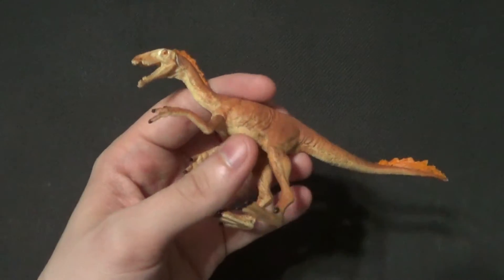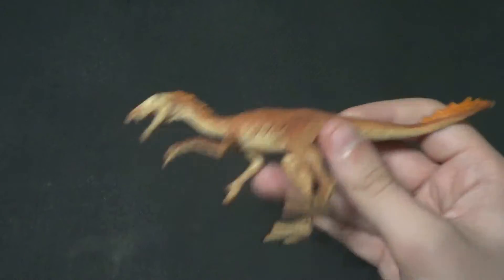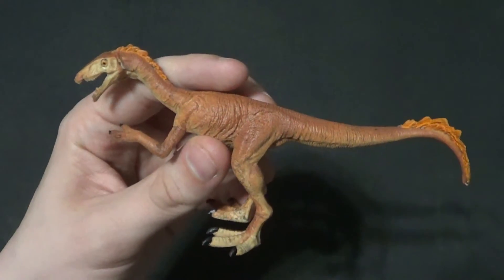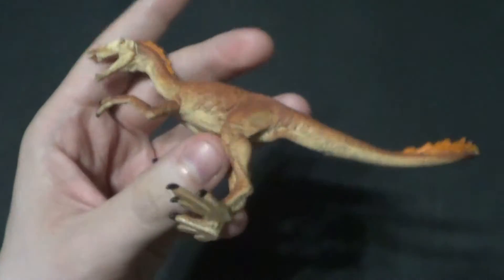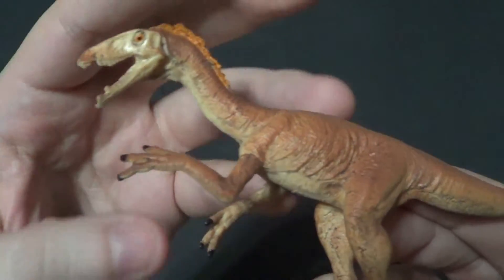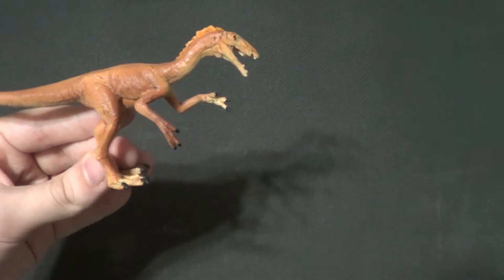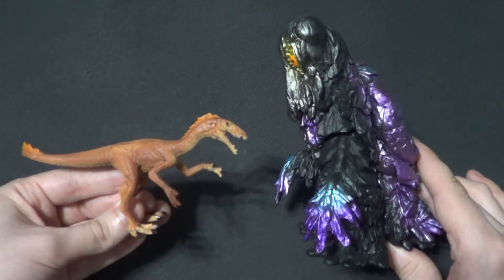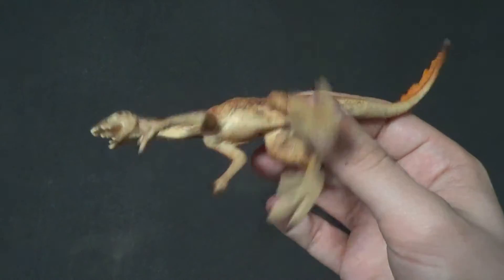Tawa Schleich Dinosaur Toy Review